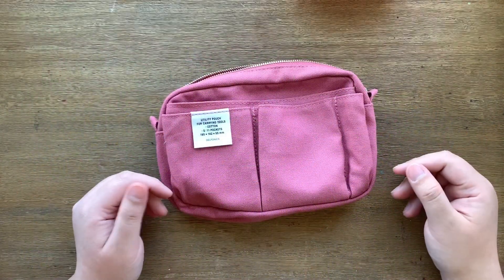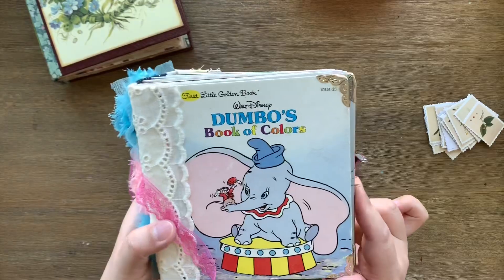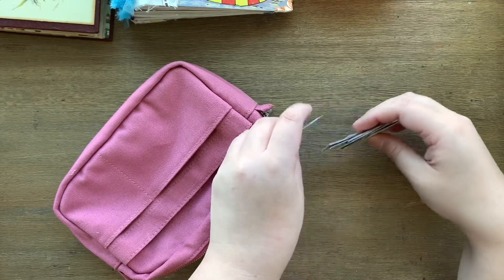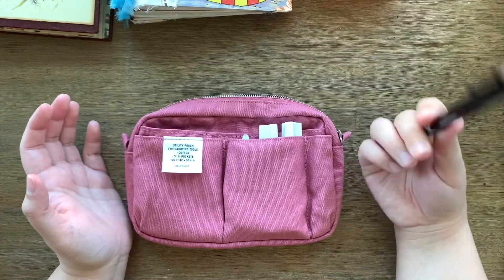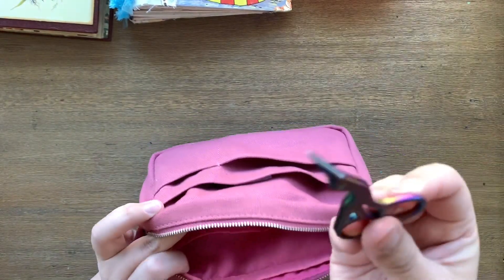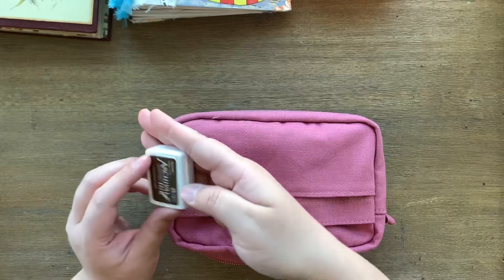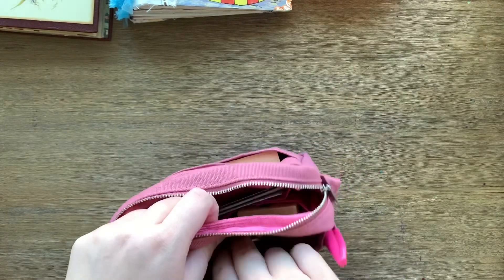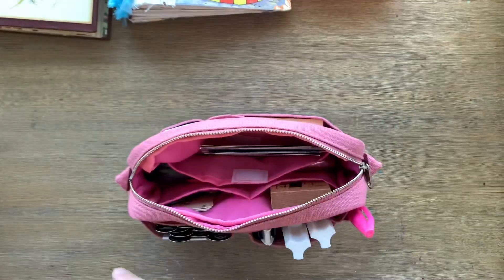Junk Journal Supplies I use | My Junk Journal Pouch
Hey Paper Gipsy Tribe! Hop everyone has had a great start to their February! A while back I talked about my new junk journal pouch, which I had bought for when I got to Disney. Here I show you guys how I set mine up. Hope you enjoy this video!

Mentioned in this video:
Irridescent crane fussy cutting scissors:

Woodblock stamps:

For those of you that want to film at night or in a dark room, the ring light/camera stand I use is available here:

See below for more links to supplies I use!

Thank you for all the likes - they help keep my channel visible and each and everyone counts! 💜 Also thank you for all your lovely comments!

When you buy through any of the Amazon links posted in this description box, I am compensated a small percentage with no additional cost to you. It is through support like this, that I can continue to make free content. So thank you so much for supporting me and my channel 💜💜💜💜

gipsyrosepaperie

The sewing machine I use, is no longer available but this is the newer model:

but my favorite glue stick is this one:

Deckled ruler used in previous altered notebook video:

Plain notebooks used in my altered notebook videos  are A5 size:

Extra long binding needles:

Waxed Cord: